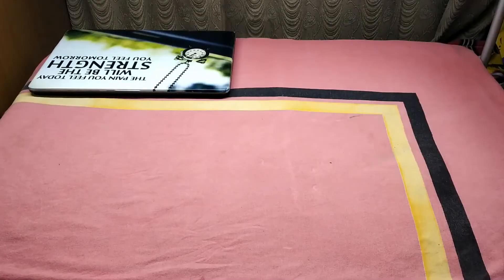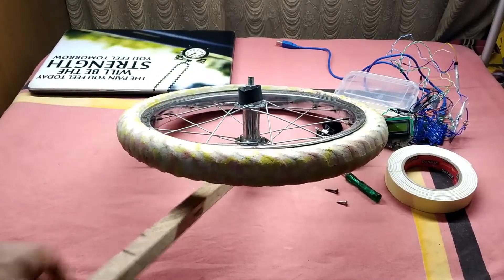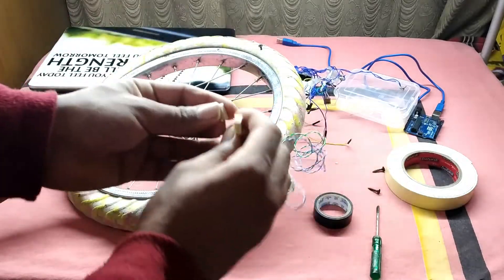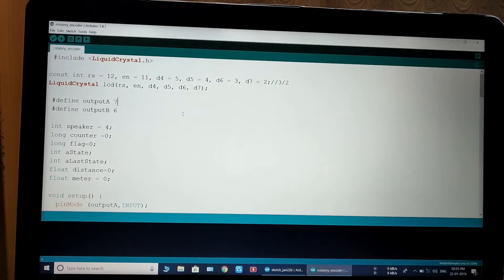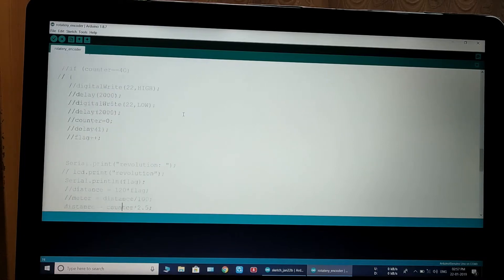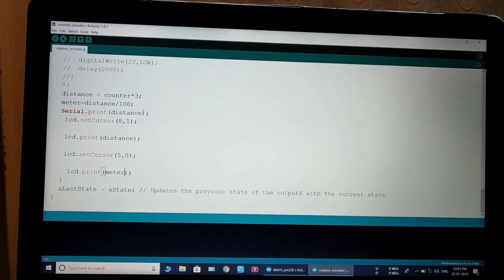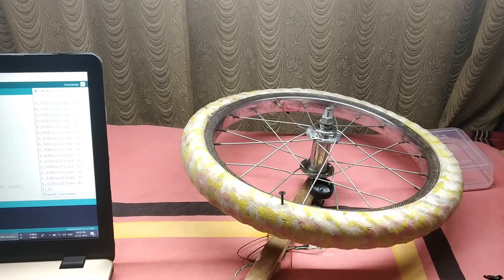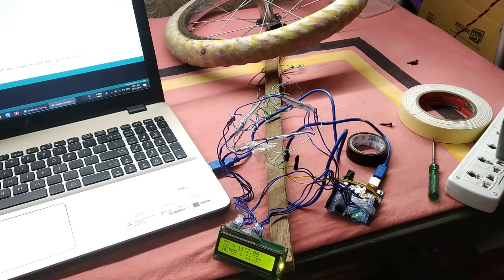How to make distance measuring device(rodometer) using encoder and Arduino | Experimentalist.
This is my other video on the encoder. In this video, I tell you how to make a distance measuring device using a rotary encoder and Arduino. This device reads measurement in  +-5 cm error. This is not accurate because for many reasons, slipping between wheel and encoder, I use a wheel that is not symmetric at all, and for many reasons, you can solve this problem by taking an asymmetric wheel.
for the circuit diagram, LCD is connected as usual and the encoder has two pin CLK connected to pin 7(output a) and DT connected to pin 6(output b).